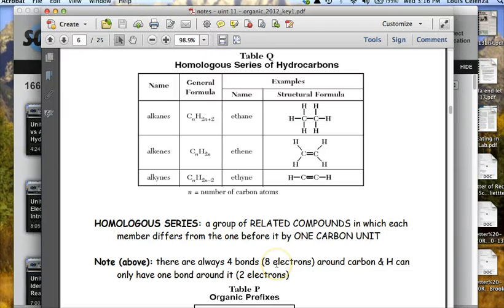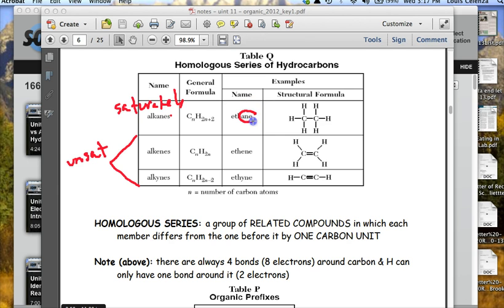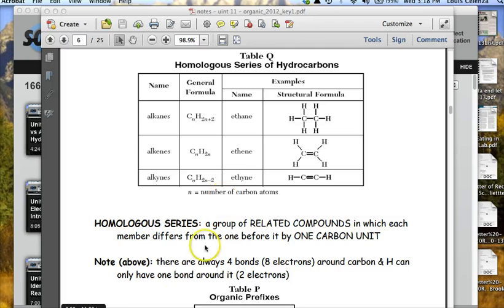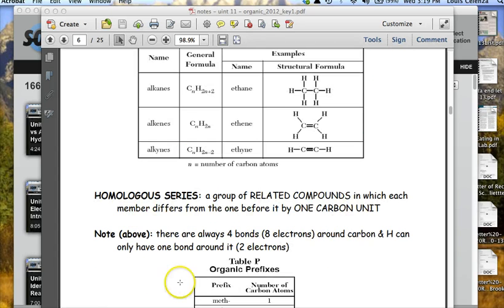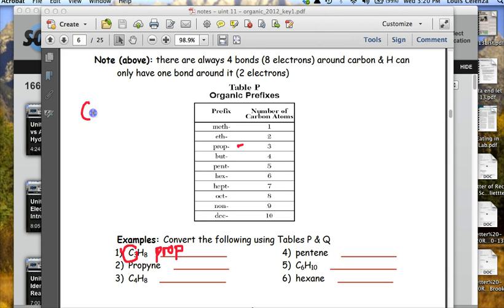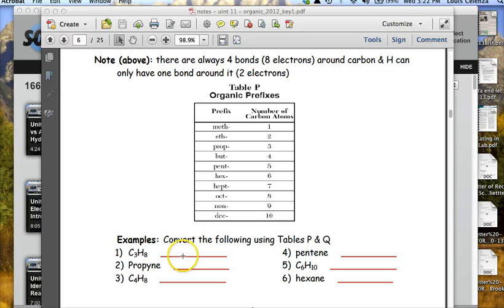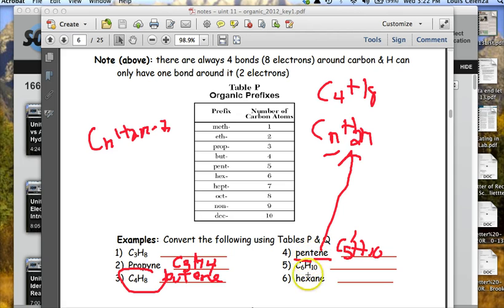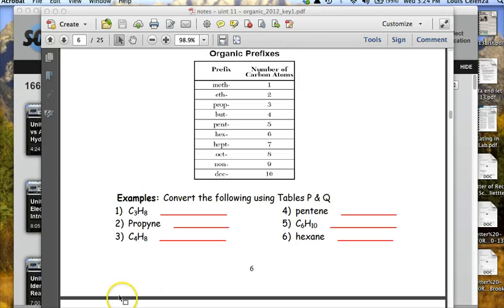Unit 11 Lesson 3 Tables Q & P